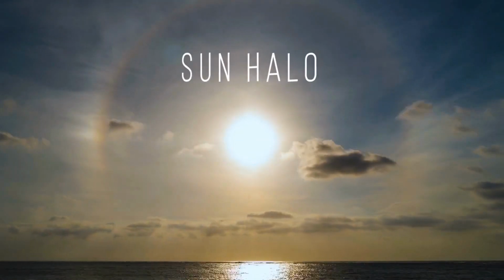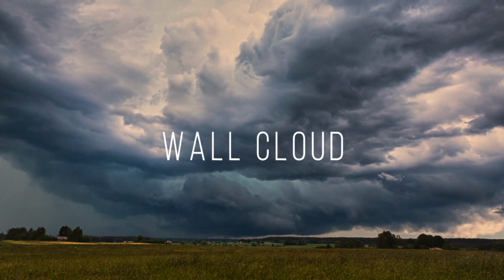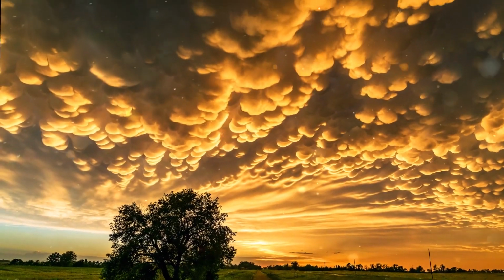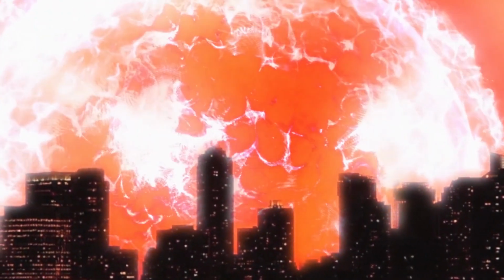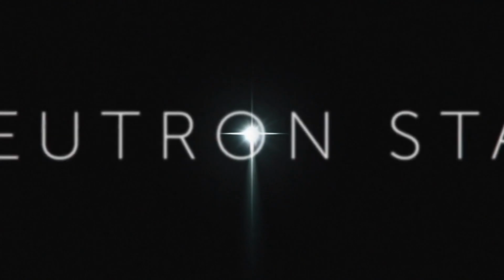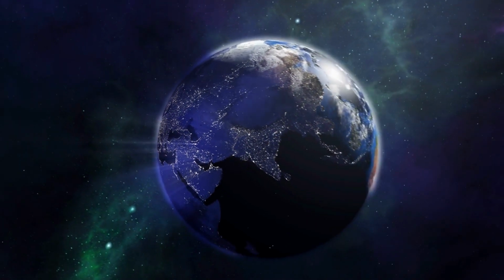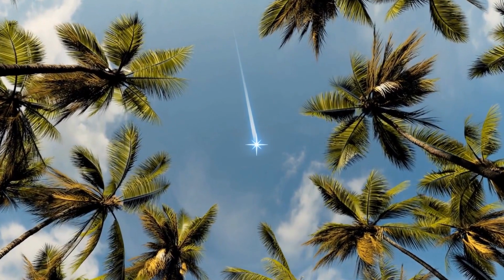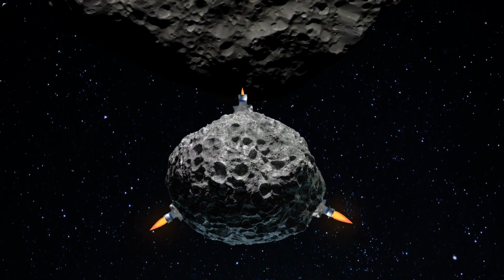If You See Rings Around the Sun, Hide Yourself in a Secure Place ASAP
In this video, we'll unravel the atmospheric phenomenon that serves as an ominous sign. From the science behind the rings to the potential dangers, join us as we explore the celestial event that signals a call to action. Watch now and learn why witnessing rings around the sun might be a crucial moment to seek shelter and stay safe. 🌞🔍

TIMESTAMPS:
0:01 Rings around the Sun and what they mean
08:47 What 3 suns in the sky mean
18:03 What if our Sun was replaced with another star
27:40 Why Pluto can become a new Earth
35:35 A huge asteroid is flying to the Sun